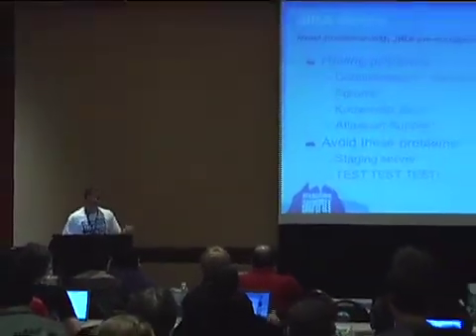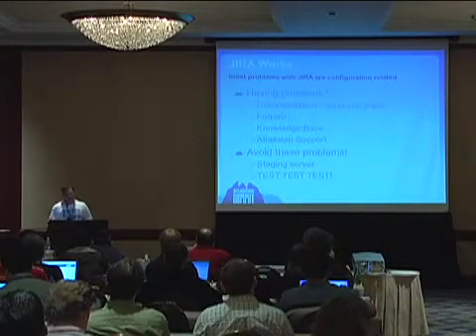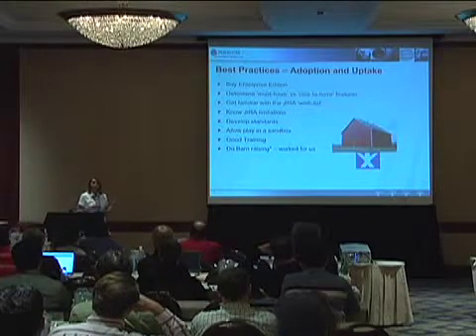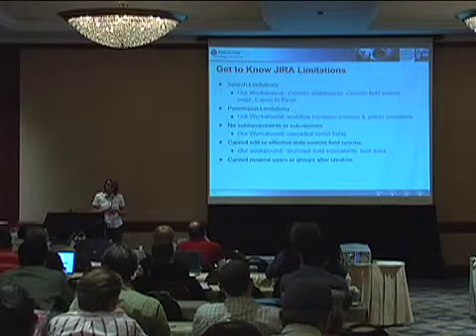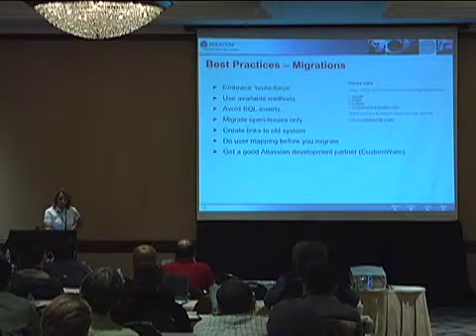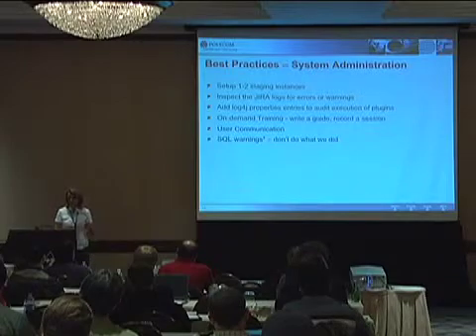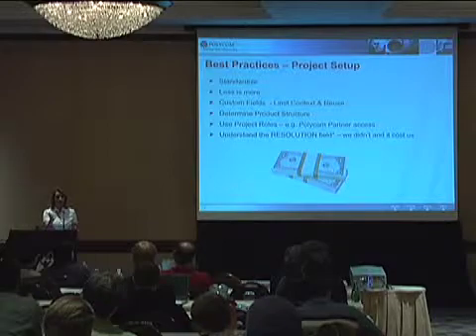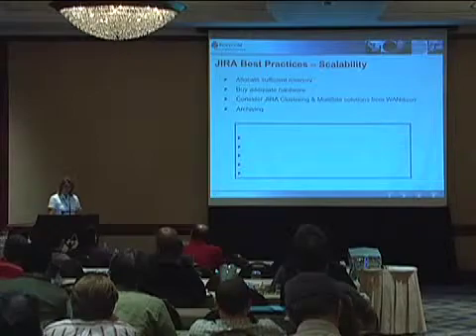Administrivia: Golden Tips for Making JIRA Hum - Summit 2009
Peter White of Atlassian, Joanna Thurmann of Polycom